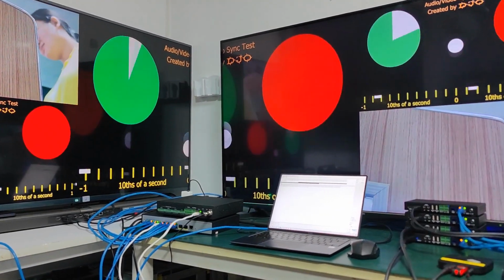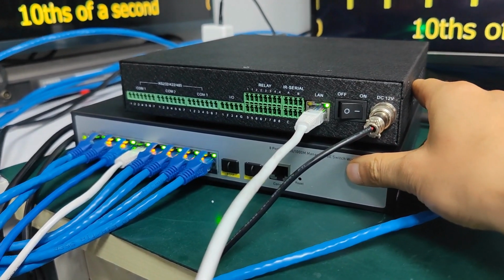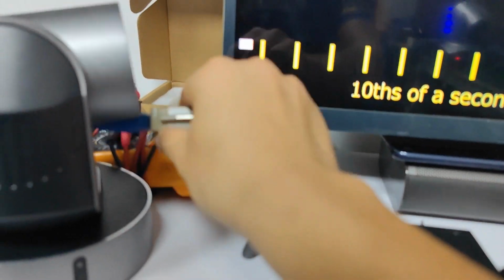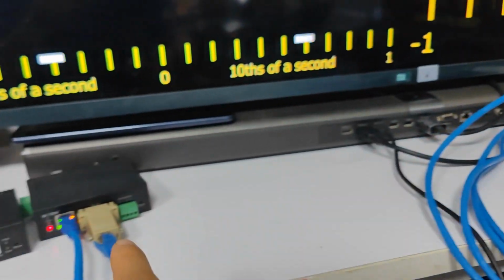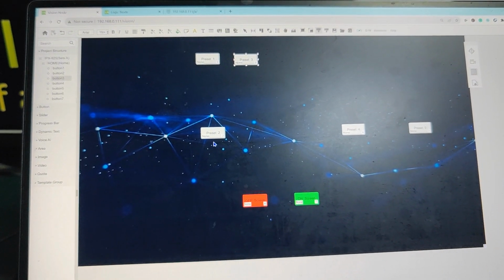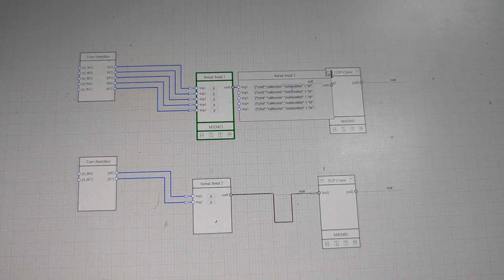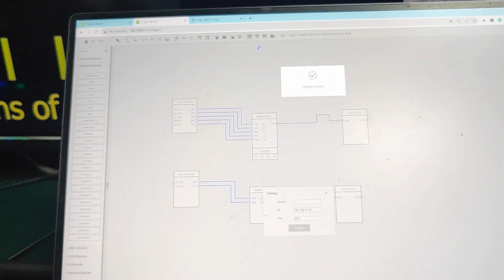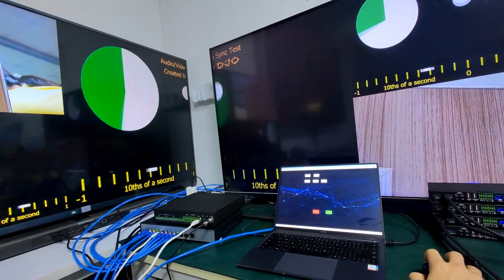Central Control Host controls the AV over IP System by UDP commands and Screens ON off by RS232